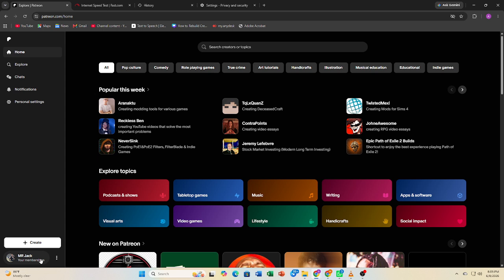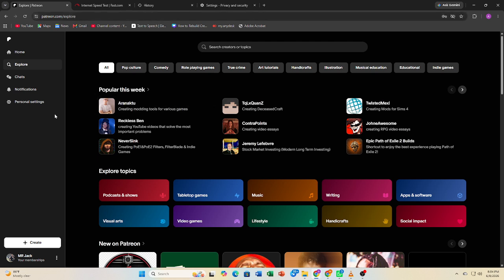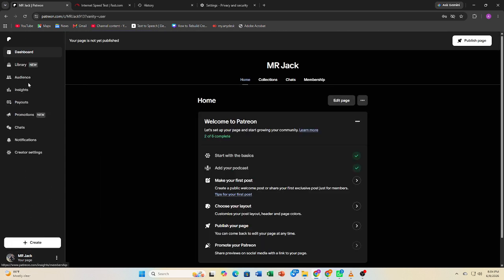How to Use Patreon as a Creator Full Guide 2026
Learn how to use Patreon as a creator with this complete 2026 guide. This step-by-step tutorial explains how to set up your creator account, create membership tiers, publish exclusive content, engage with patrons, manage rewards, track earnings, and grow a sustainable income through Patreon. Learn the best practices for attracting supporters, building a loyal community, and maximizing your success on the platform. Whether you're an artist, writer, podcaster, streamer, educator, or content creator, this guide will help you master Patreon as a creator in 2026.